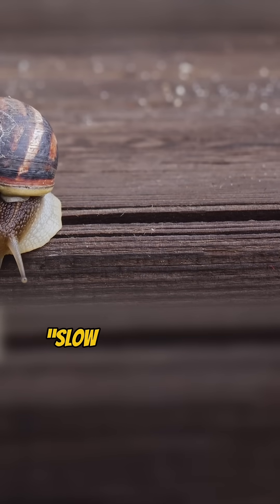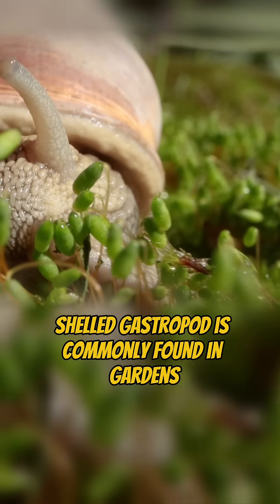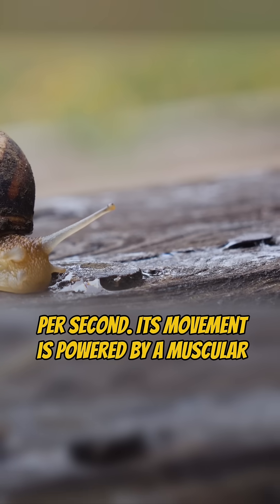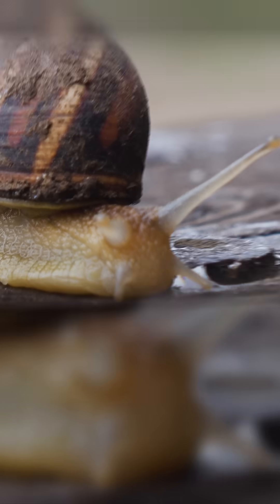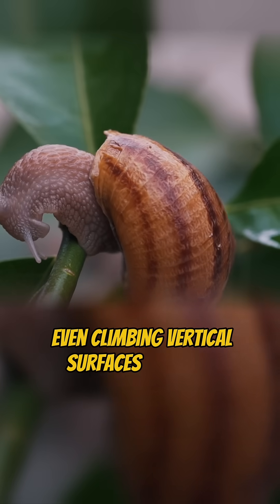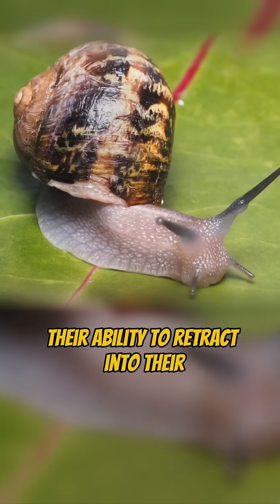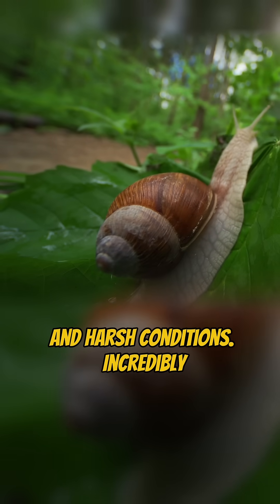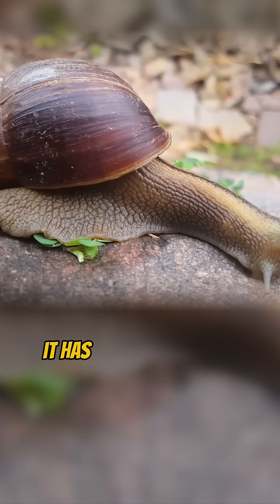Why Garden Snails Are Built for the Slow Life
The garden snail may be slow, but it’s perfectly designed for a life of careful movement and clever survival. With its slime trail, sensitive tentacles, and tough shell, this tiny gastropod navigates the world at its own pace. Discover why garden snails are built for the slow life and how they thrive almost anywhere.